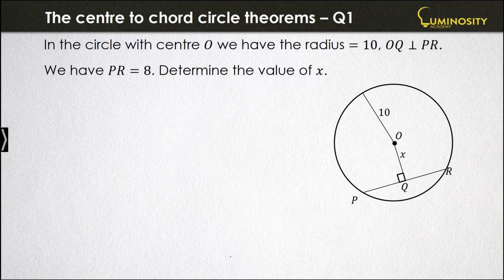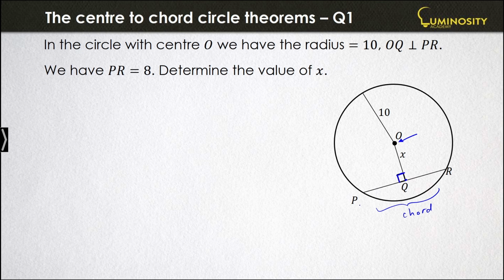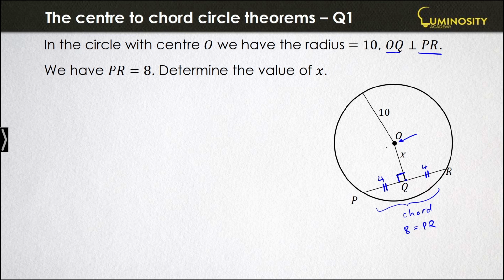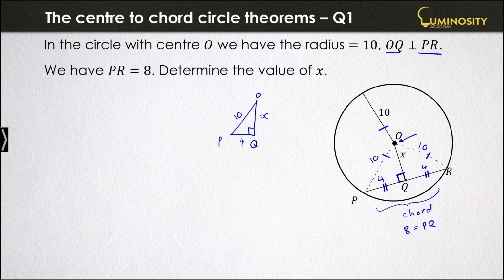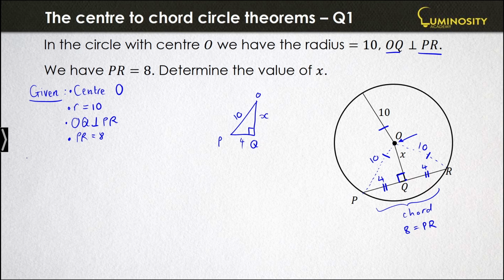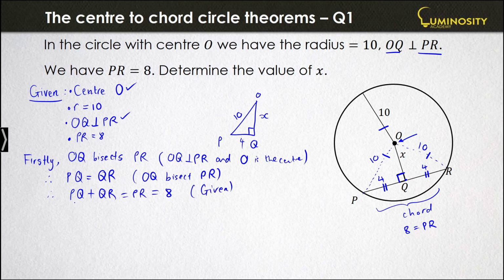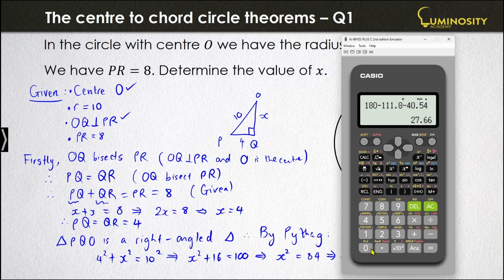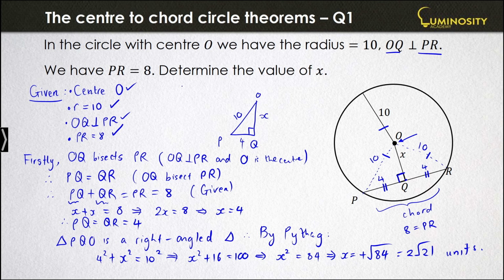The centre to chord Circle theorems Q1